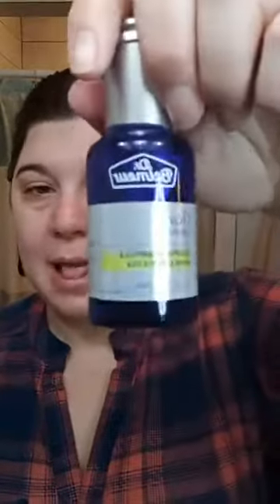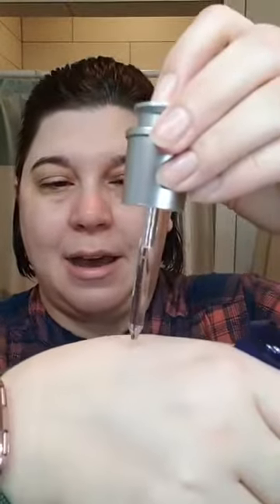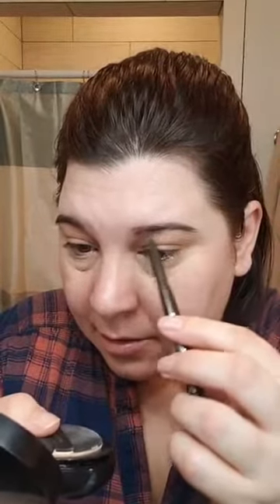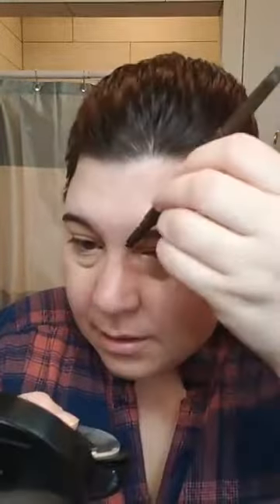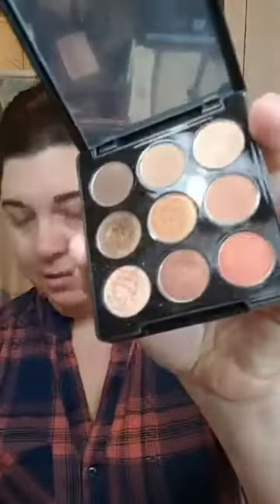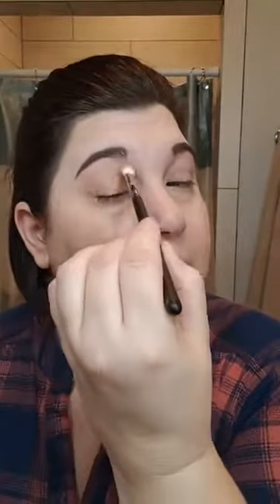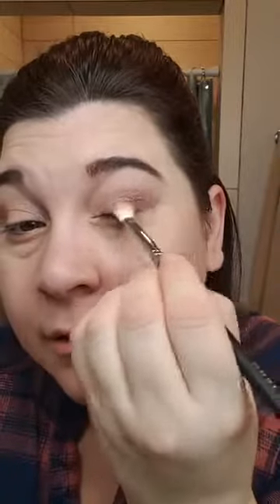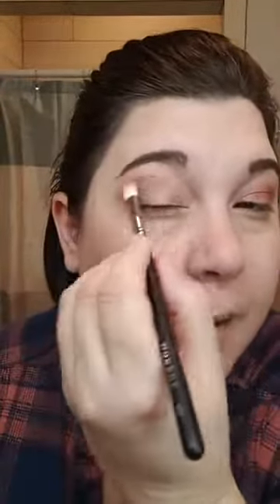Face Lift in a Bottle.. Ummm YES Please!!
Join me for a quick Mom Makeup tutorial and let's talk about our skin!! Do feel like you need a Face Lift and can't afford it.. Umm Yep me too.. Watch this video and learn hows to get a Face Lift in a bottle!

Products used:
AVON Magix Wand Shade Marshmallow
AVON X Face Shop Ink Lasting Cushion Foundation Shade Porcelain
AVON Send Roses Eye Palette
AVON Glimmer Stick Dark Brown eye pencil
AVON True Color Super Extend Precise Liquid Pen Black
AVON Moisture Cushion Blush Coral
AVON Moisture Cushion Highlighter
AVON Mattitude Ambitious and Relentless

For More.